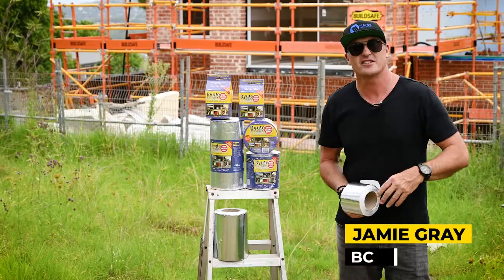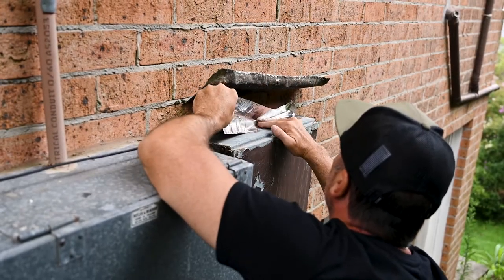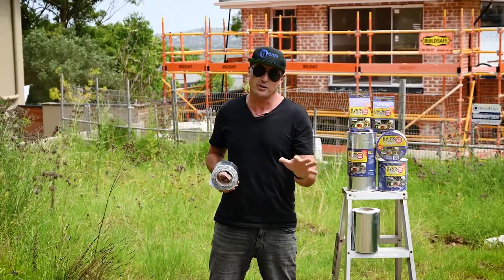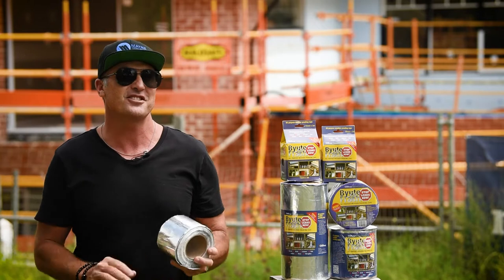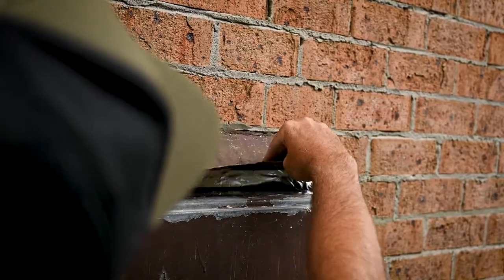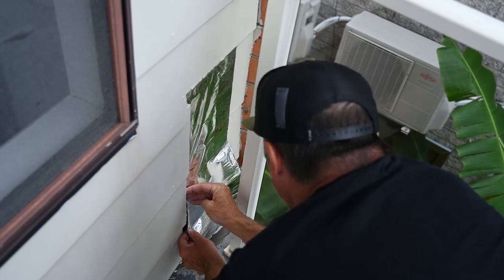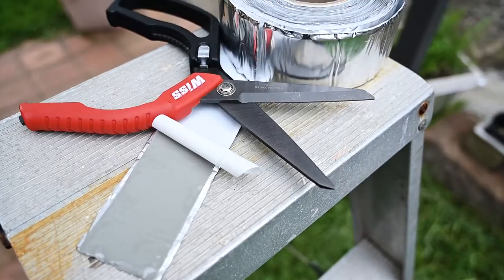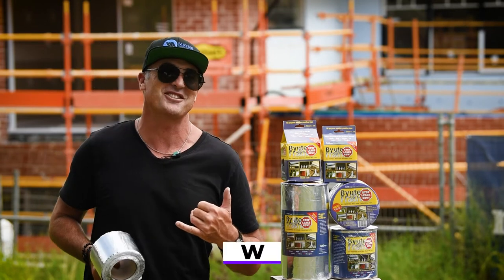Byute Flash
Byute Flash® Flashing Tape is aluminium foil coated with thick butyl adhesive used for weather sealing joints and seams.

Uses include repairs to roofing, guttering, downpipe or water tank tops, sealing joints around skylights, doors or adjoining building surfaces and weathersealing seams in caravans, trucks, toolsheds etc.

Byute Flash® Flashing Tape is one of the most versatile repair tapes around.